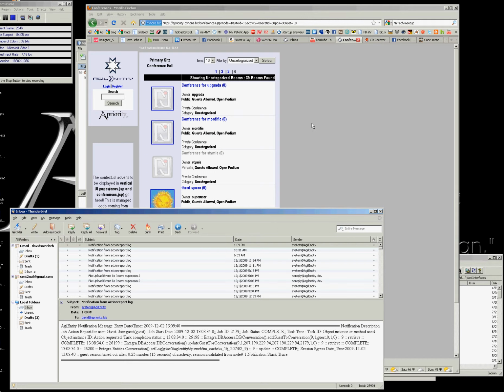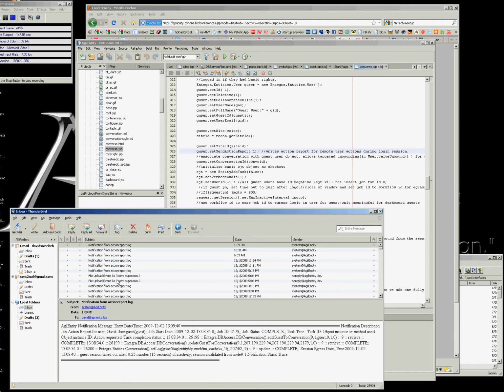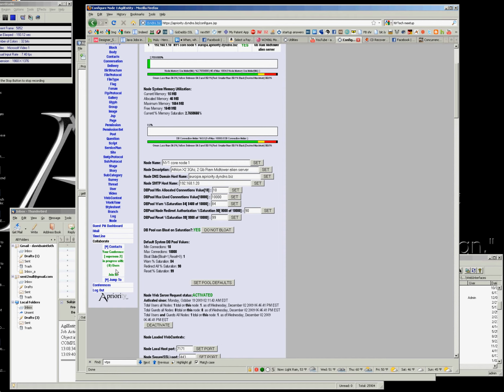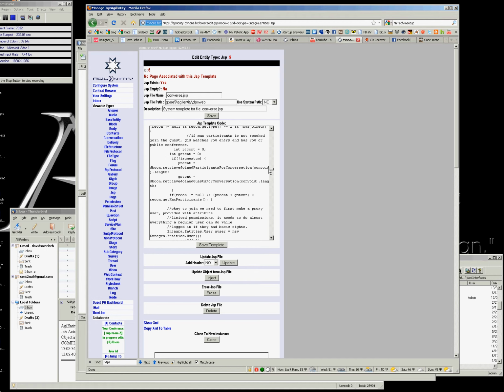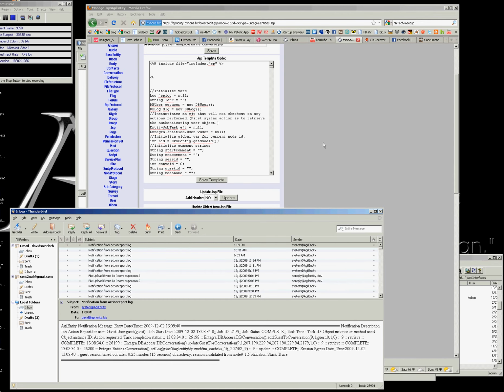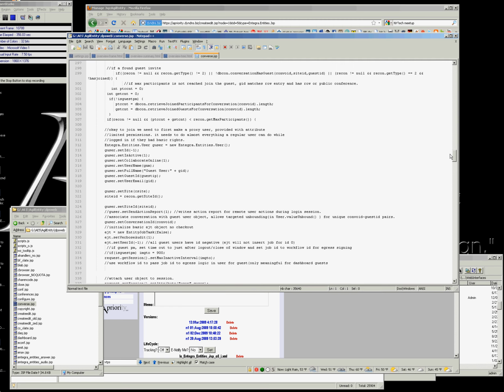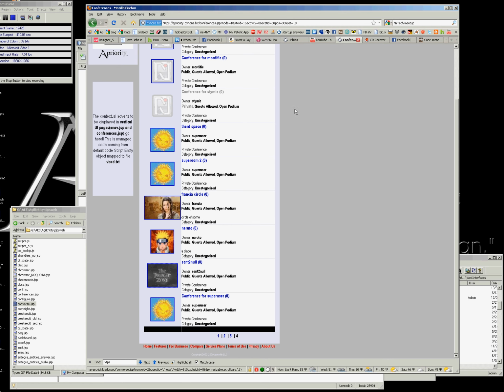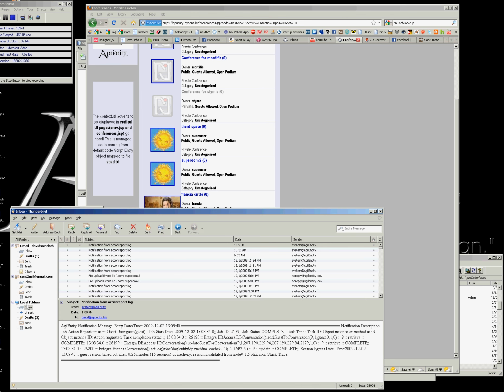AgilEntity: Quick Template Code Change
This shows how easy it is to perform a change to a dynamic jsp template that magages part of the UI of the AE framework.